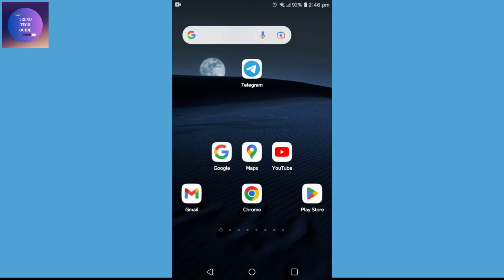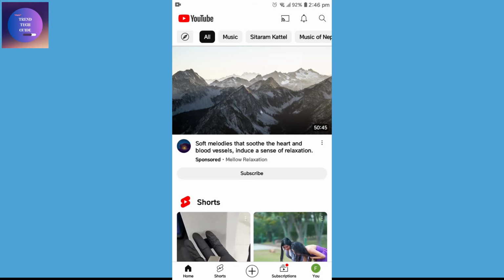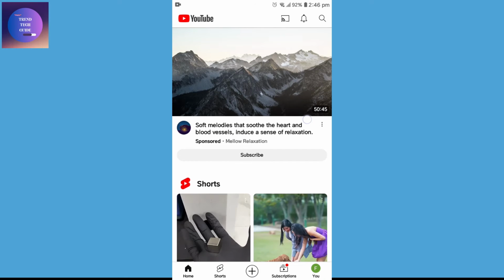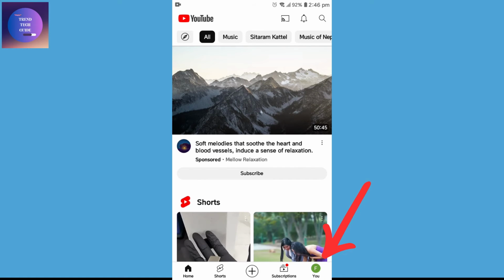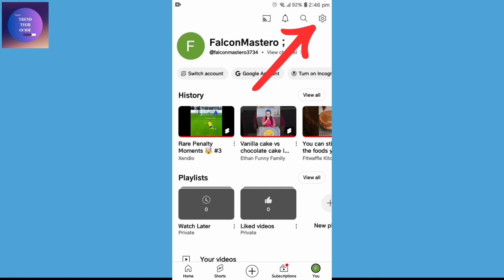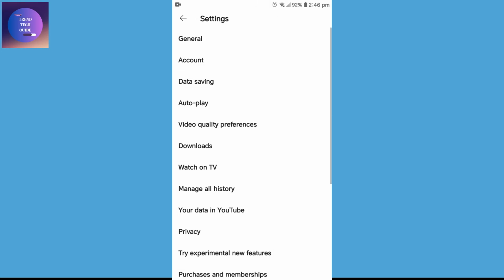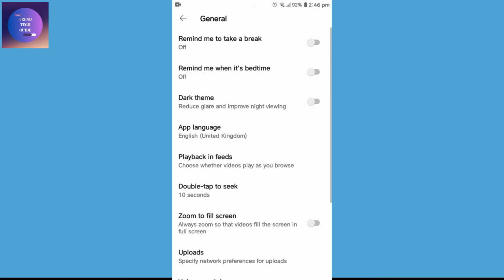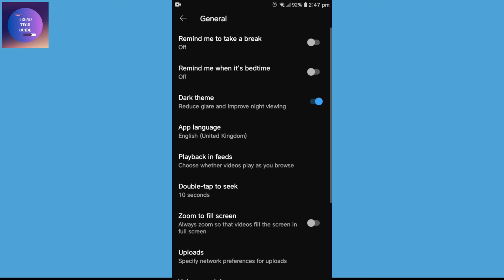How to Enable Dark Mode on YouTube App: Step-by-Step Guide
Learn how to turn on Dark Mode on the YouTube app for a more comfortable viewing experience, especially in low-light environments. Follow our simple tutorial to customize your app settings and enjoy a darker theme.

👉 Explore more!